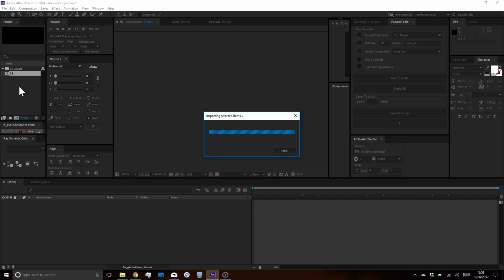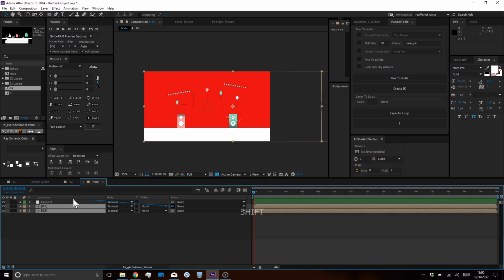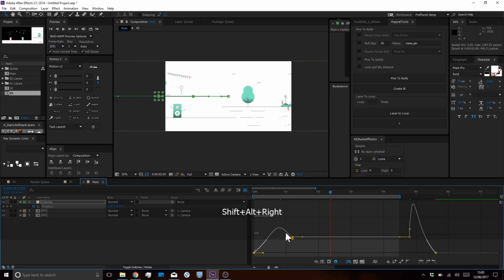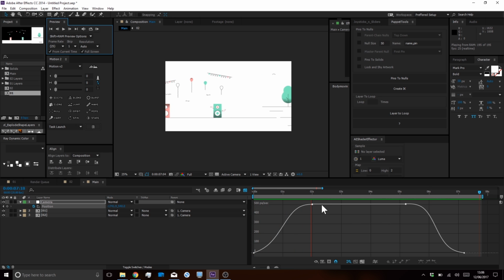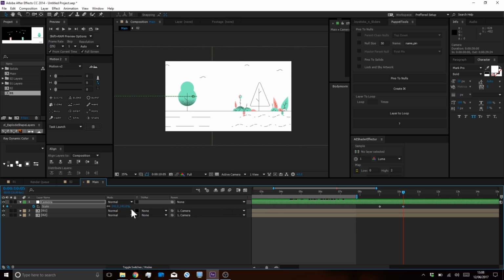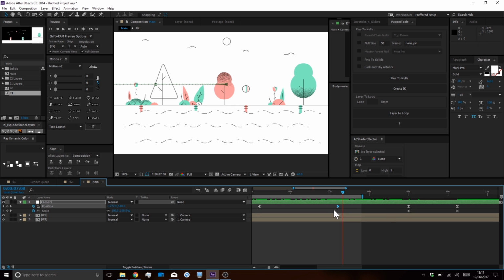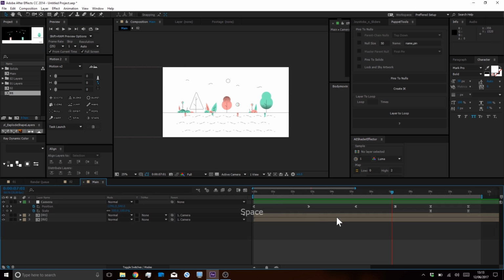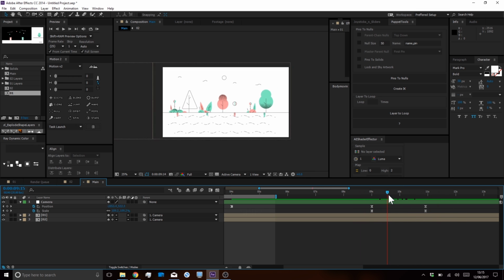After Effects Smooth Cameras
In this tutorial, I'll be showing you how I create my cameras for 2D animations using Null Objects.

I'll be showing you an effective workflow using the Speed Graph to manage and smooth your camera pans and zooms.